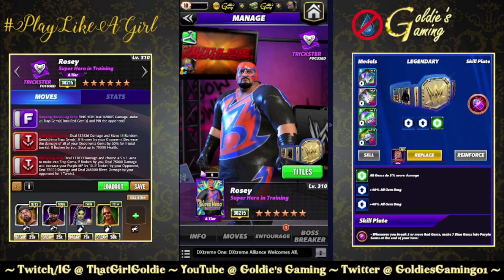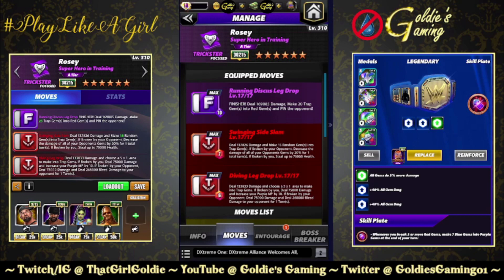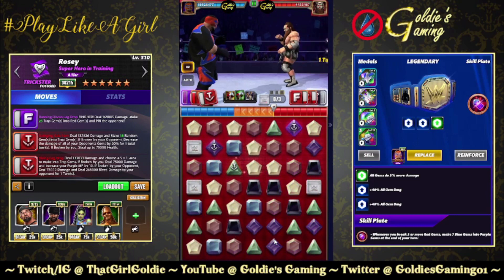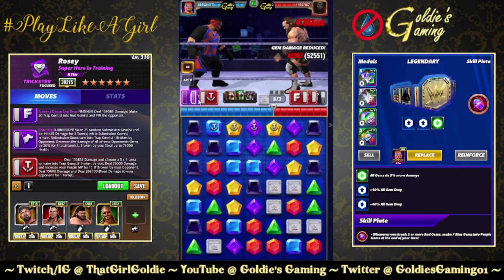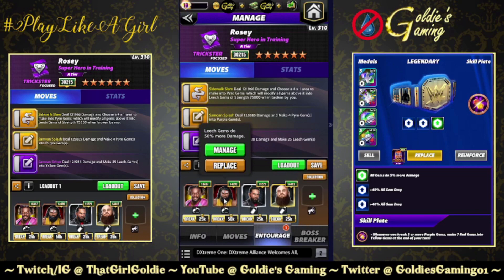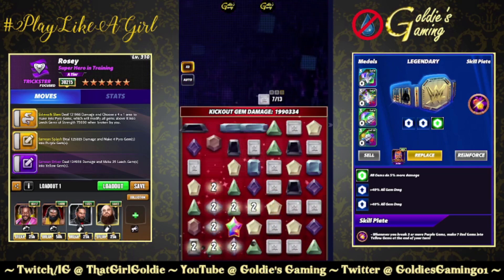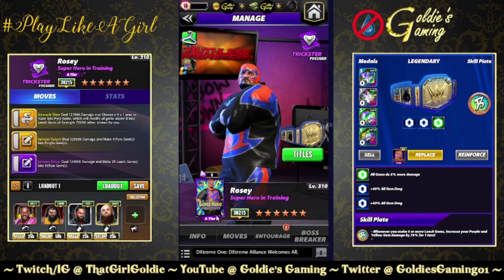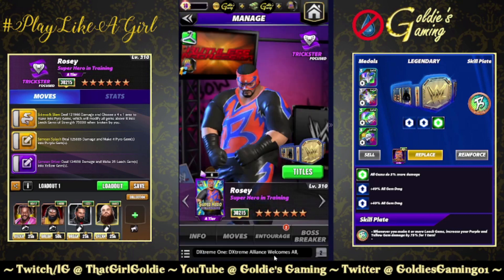Rosey "Superhero in Training" 6sb Gameplay - New Skill Plate! - WWE Champions